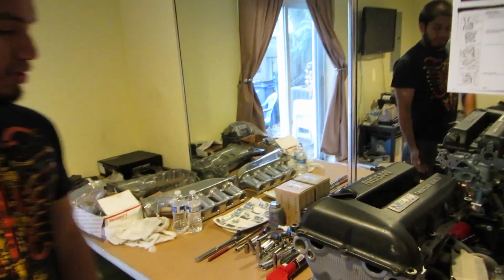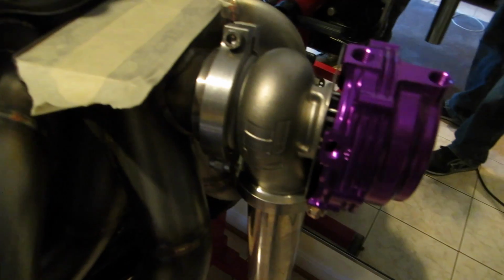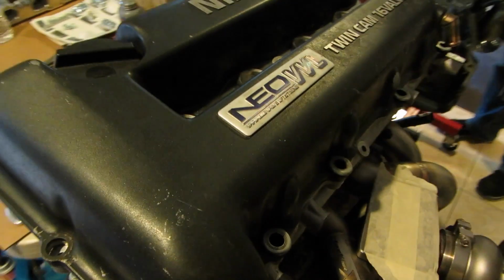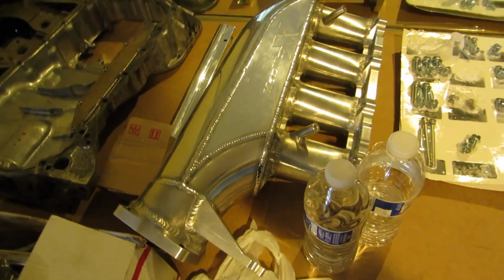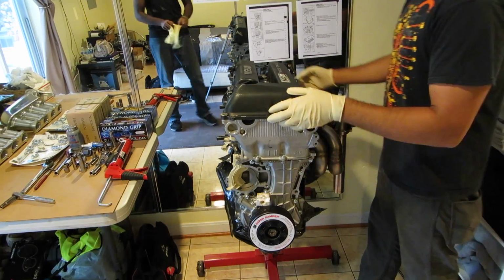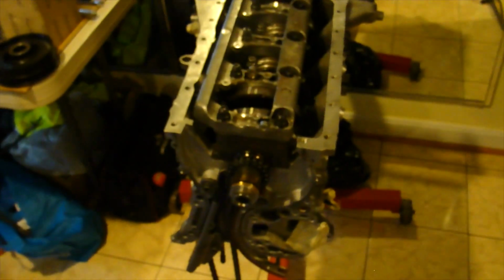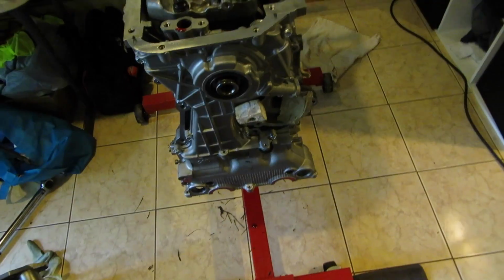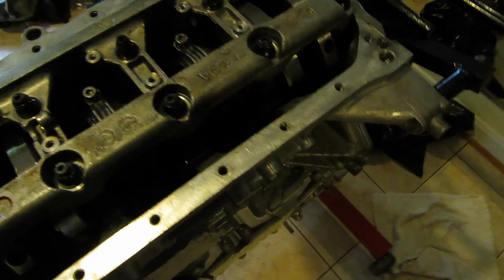Thomas' SR20VET: Part 1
Trying something a little different here! This is more of a document video, let me know how you guys like it! My friend thomas is building a pretty sweet sr20vet, so I thought I'd share.